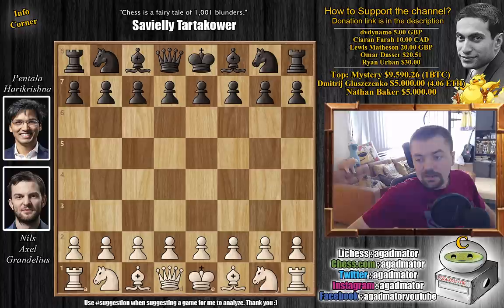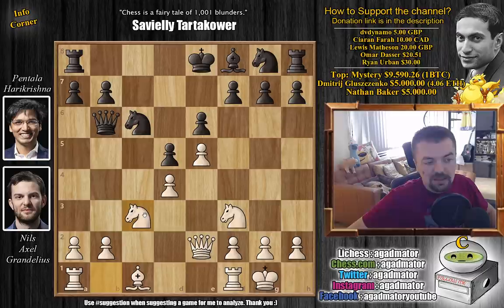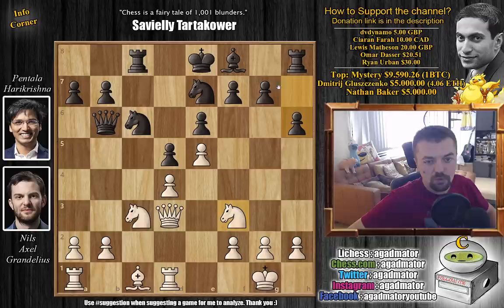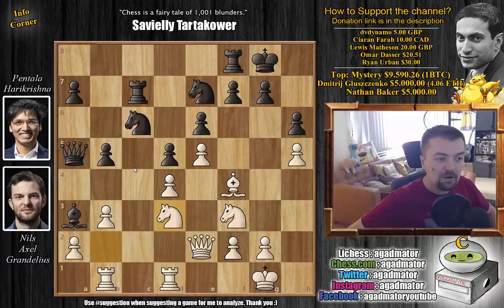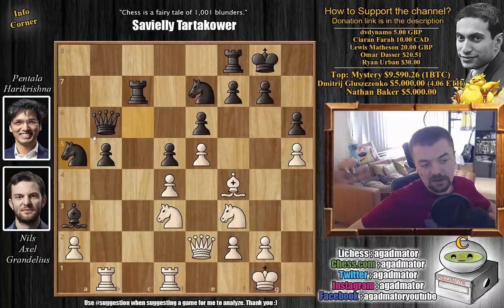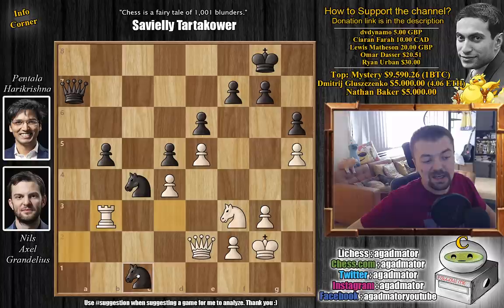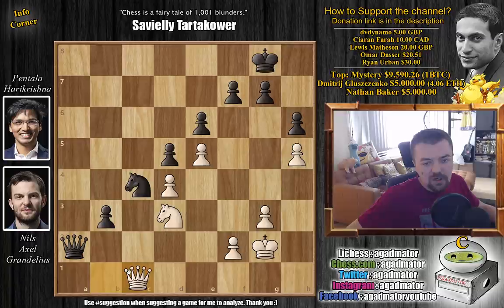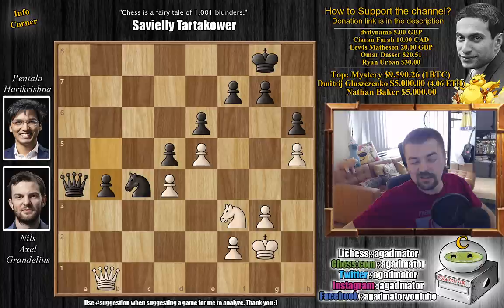FRENCH DEFENSE TOO STRONG || Grandelius vs Harikrishna || Tata Steel (2021)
Nils Grandelius vs Pentala Harikrishna
Tata Steel Chess (2021), rd 3, Jan-18
French, advance, Wade variation (C02)

1. e4 e6 2. d4 d5 3. e5 c5 4. c3 Qb6 5. Nf3 Bd7 6. Be2 cxd4 7. cxd4 Bb5 8. O-O Bxe2 9. Qxe2 Nc6 10. Nc3 Nge7 11. Qd3 Rc8 12. Rd1 h6 13. Bd2 Ng6 14. h4 Bb4 15. Na4 Qc7 16. h5 Nge7 17. Bf4 Qa5 18. b3 b5 19. Nb2 Ba3 20. Qe2 O-O 21. Rab1 Rc7 22. Nd3 Qb6 23. b4 a5 24. bxa5 Nxa5 25. Bc1 Bxc1 26. Rdxc1 Rxc1+ 27. Nxc1 Nc4 28. Nb3 Ra8 29. Rc1 Nc6 30. g3 Ra3 31. Kg2 Qa7 32. Rc2 Nb4 33. Rc3 Nxa2 34. Rd3 Rxb3 35. Rxb3 Nc1 36. Qc2 Nxb3 37. Qxb3 Qa4 38. Qb1 b4

The official drawing of lots took place in the Tata Steel Chess Tournament playing hall in Wijk aan Zee. The results of the drawing of lots are officially approved by the arbitration. Based on the drawing of lots the playing schedule for the 13 rounds has been made.

Already in the first round, there will be some exciting games. World Champion Magnus Carlsen will play against top talent Alireza Firouzja and Harikrisna Pentala will face Maxime Vachier-Lagrave. Defending champion Fabiano Caruana will meet the Dutch Grand Master Jorden van Foreest.

The games will start on the 16th of January at 14:00 (CET). Chess enthusiasts can follow the games via our international live stream.

Mailbox where you can send stuff:

Antonio Radić
AGADMATOR d.o.o.
Franje Tuđmana 12
Croatia
48260 Križevci